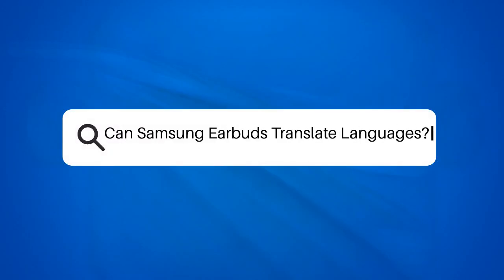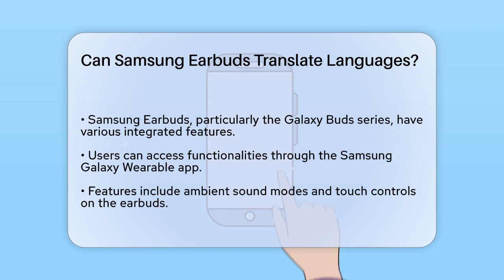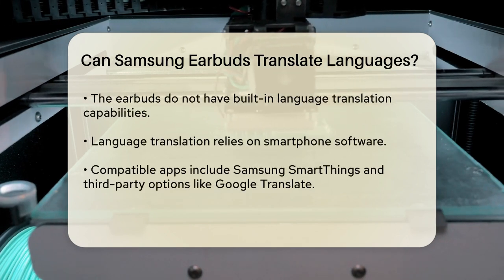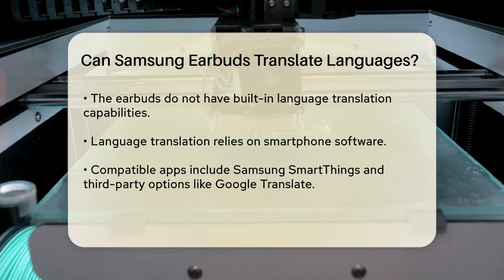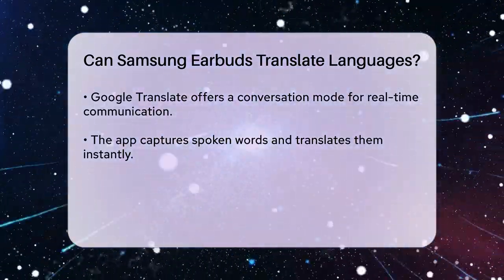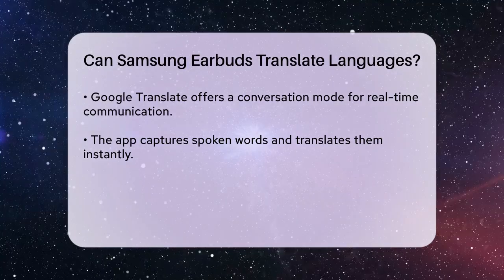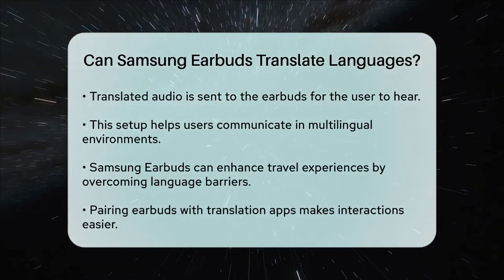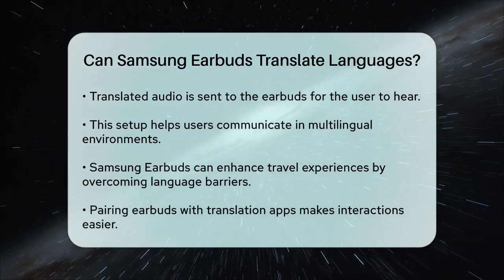Can Samsung Earbuds Translate Languages? - Talking Tech Trends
Can Samsung Earbuds Translate Languages? In this informative video, we’ll take a closer look at the capabilities of Samsung Earbuds, particularly the Galaxy Buds series, and how they can assist in overcoming language barriers. While these earbuds don’t directly translate languages, they can be paired with various smartphone applications to facilitate communication in multilingual settings. We’ll discuss how the Samsung Galaxy Wearable app enhances the overall experience by providing features such as ambient sound modes and touch controls.

Additionally, we’ll explore how third-party applications like Google Translate can be utilized with the earbuds to make conversations smoother. By activating conversation mode in Google Translate, users can engage in real-time discussions with speakers of different languages. The app captures spoken words and translates them, delivering audio output directly to the earbuds.

Join us as we break down the process of using Samsung Earbuds for language translation and provide tips on how to maximize their functionality. Whether you’re a traveler looking to connect with locals or someone curious about technology, this video has something for you.